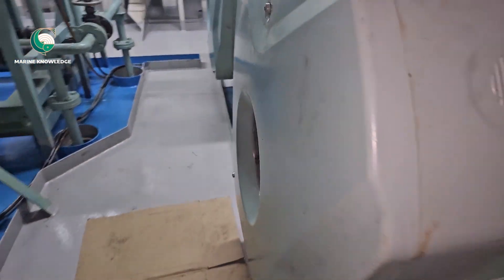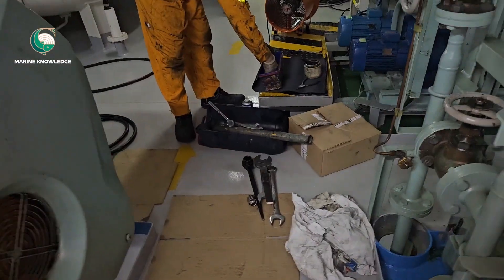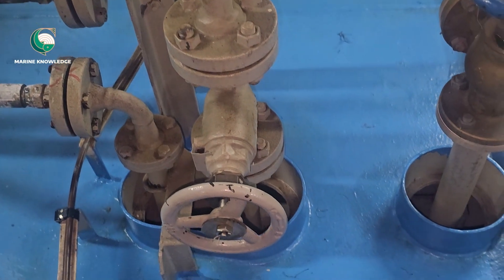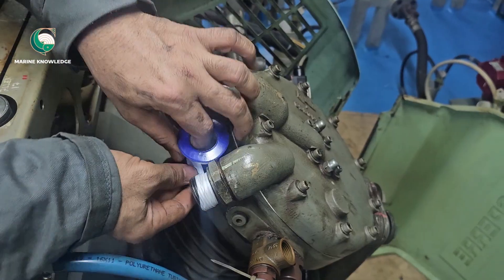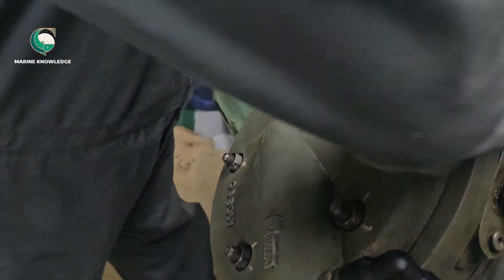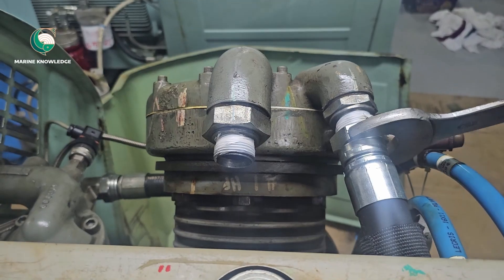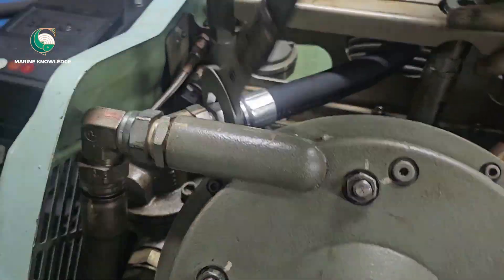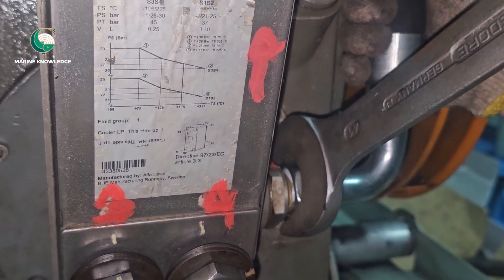FOURTH ENGINEER JOBS...SPERRE COMPRESSOR JOBS..HOW TO RENEW HIGH PRESSURE HOSE FOR COMPRESSOR.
# FOURTH ENGINEER JOBS
# MAIN AIR COMPRESSOR JOBS
# MAINTENANCE JOBS FOR COMPRESSOR
# LUBE OIL FILTER RENEWAL
# PROCEDURE TO RENEW LUBE OIL FILTER
# THINGS TO CHECK WHILE CHANGING FILTER
# SAFETIES OF COMPRESSOR
# MARINE ENGINEER JOBS
# JOBS IN SHIP
# FILTERS IN COMPRESSOR
# HIGH PRESSURE HOSE RENEWAL
# HOSE RENEWAL PROCEDURES
# THINGS TO DO BEFORE CHANGING HP HOSE.
# HP HOSE  JOBS